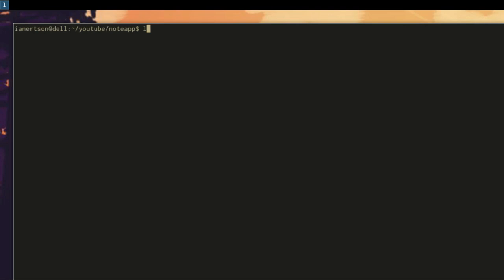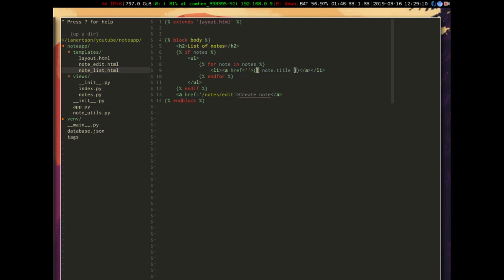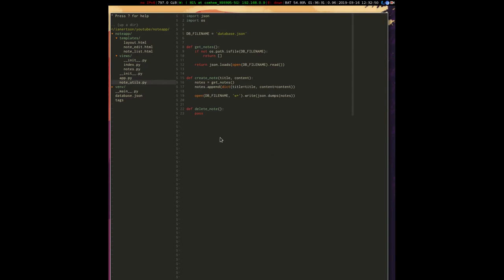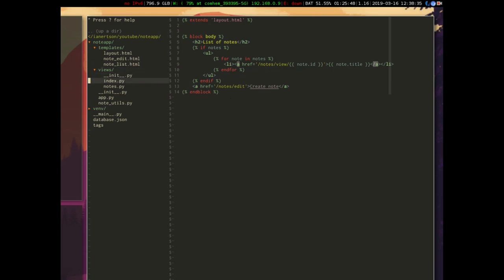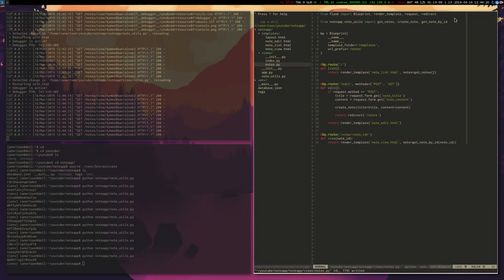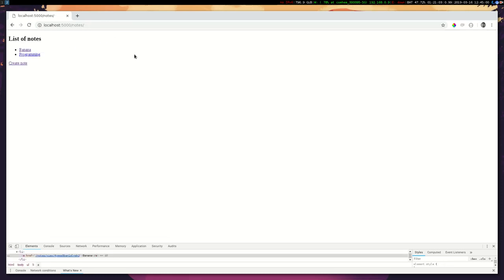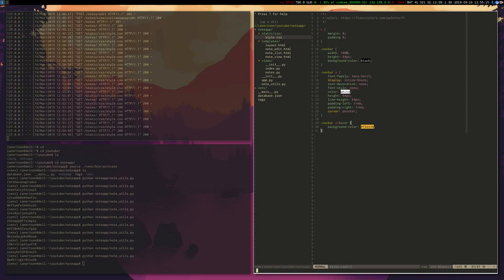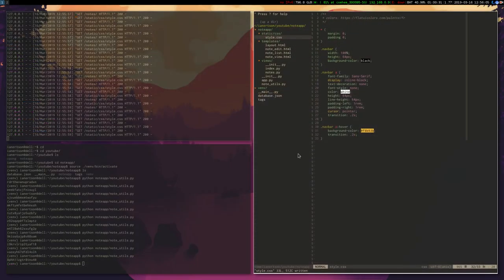Web applications in Python (Episode 4) - CSS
In this video we will bring single pages for our notes and also some styling!